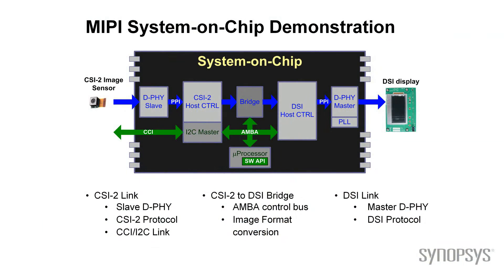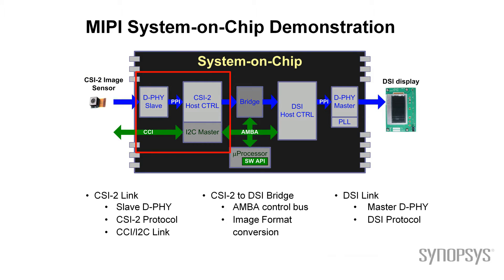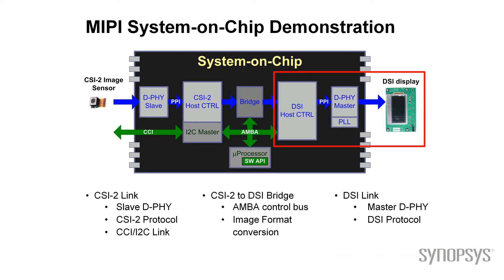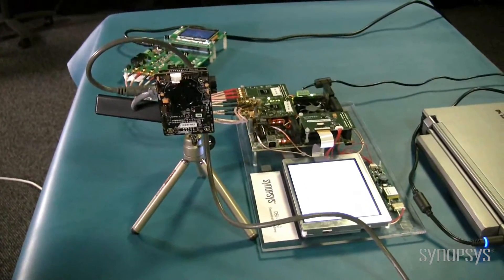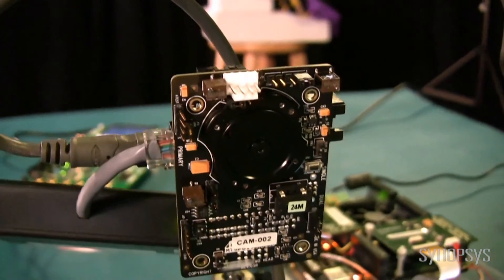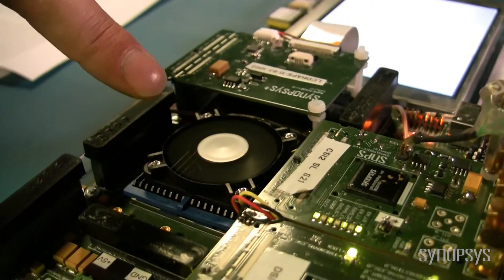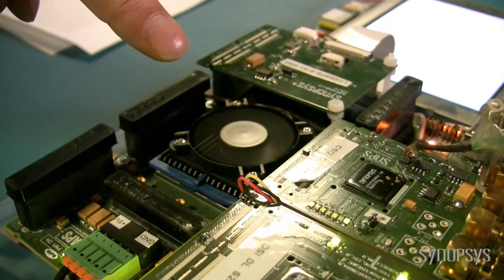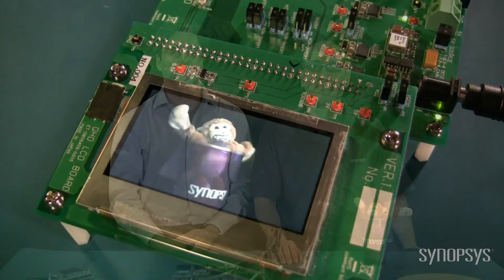Synopsys Demonstrates MIPI Camera and Display Prototyping System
Synopsys demonstrates proven system-level interoperability utilizing Synopsys' DesignWare MIPI CSI-2 and DSI host controller as well as the DesignWare MIPI D-PHY IP solution.